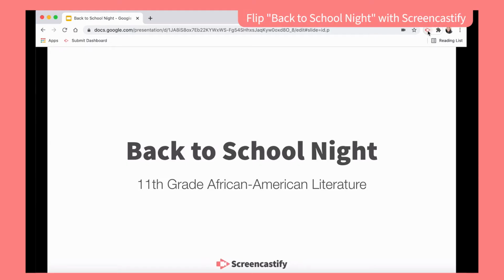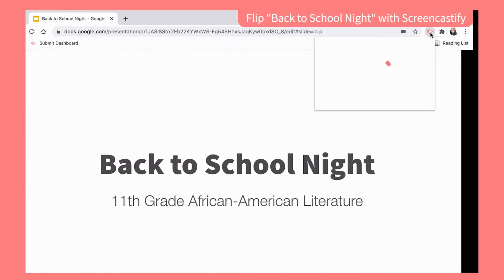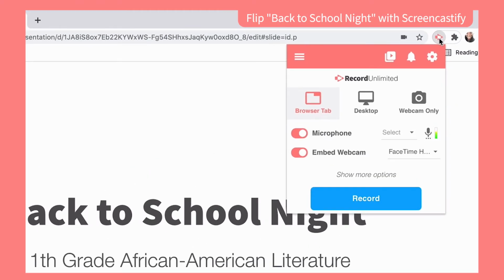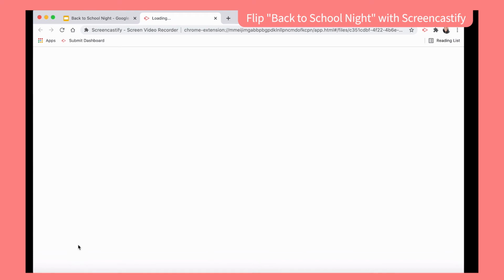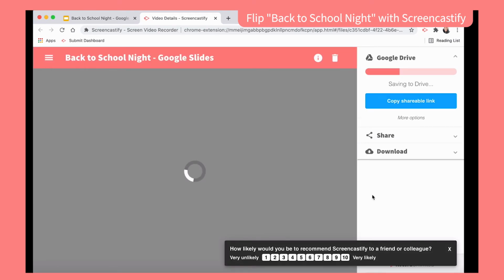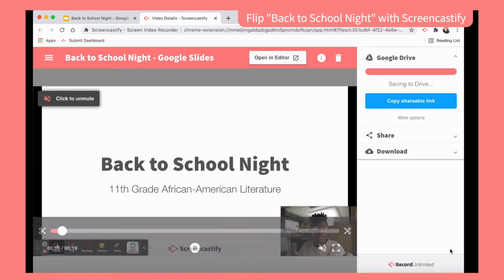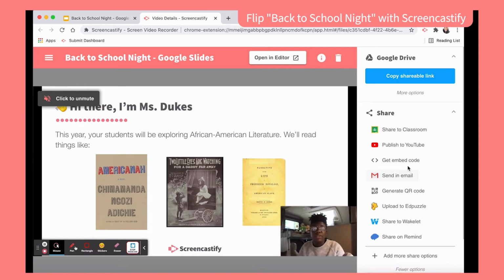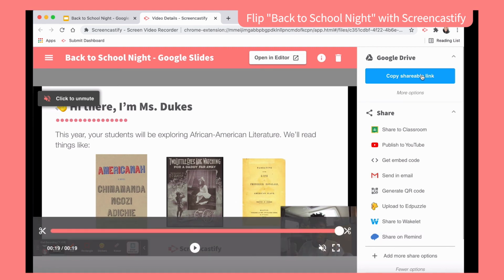Flip Back to School Night with Screencastify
Open House or Back to School Nights are incredibly important. It's a chance to speak with parents. But, it's rare that every parent is able to make it. By recording your updates, you can make sure that every parent has an opportunity to stay informed.